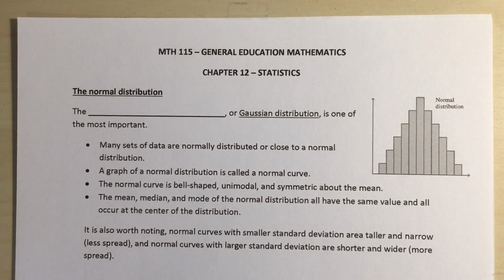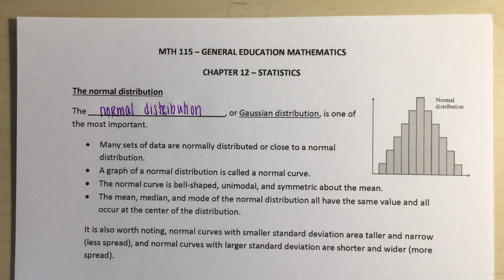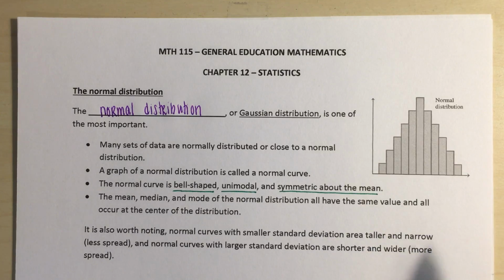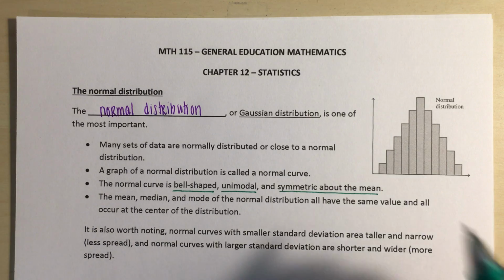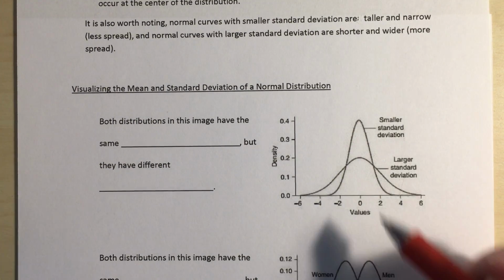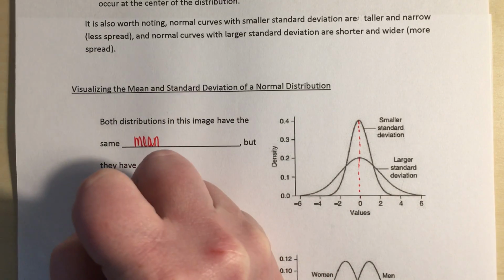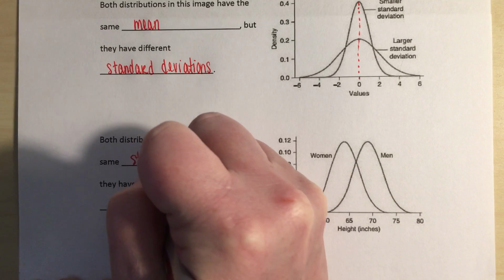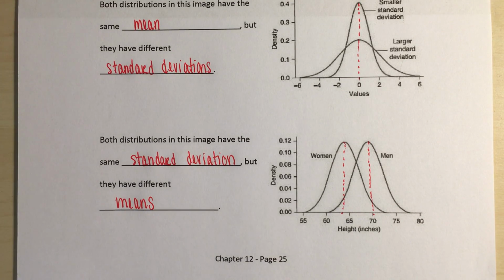Math 115 - Section 12.5: The Normal Curve - The Normal Distribution